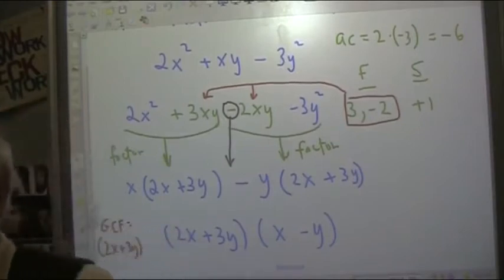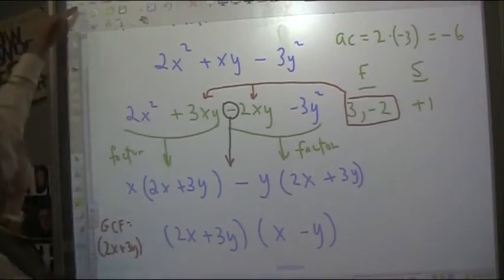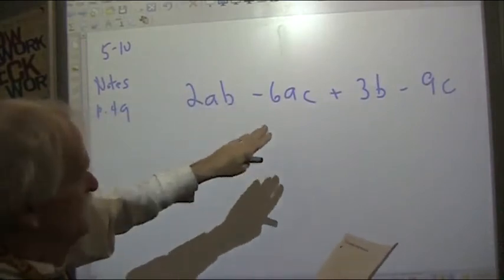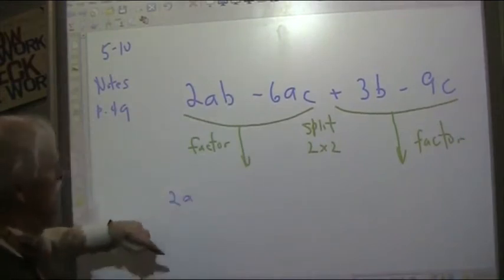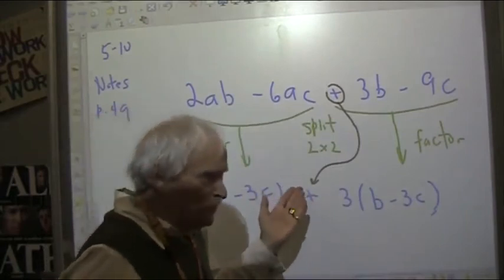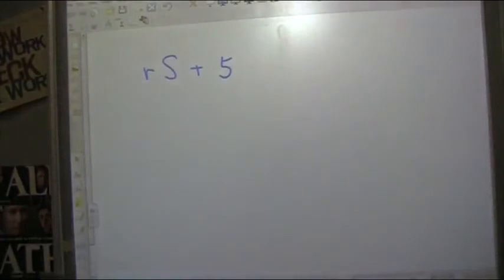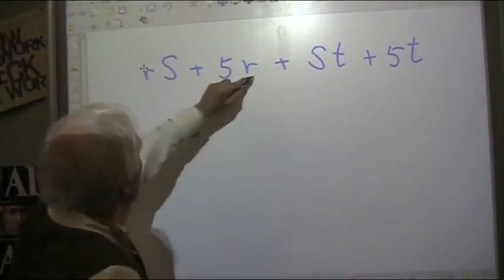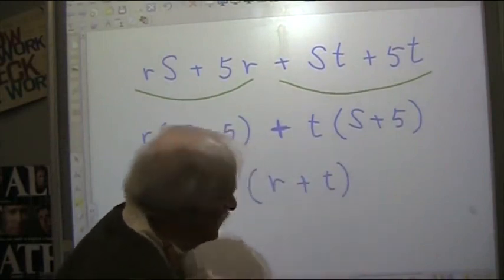5-10 Factoring by Grouping